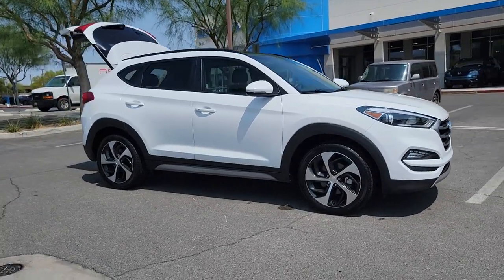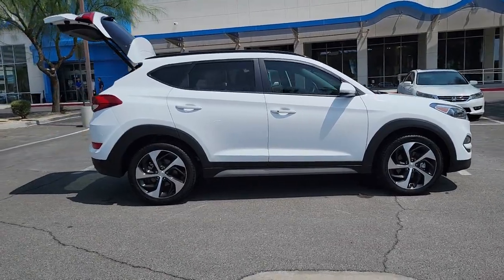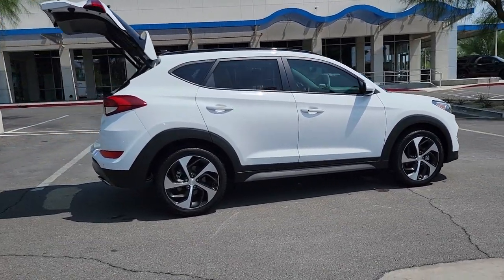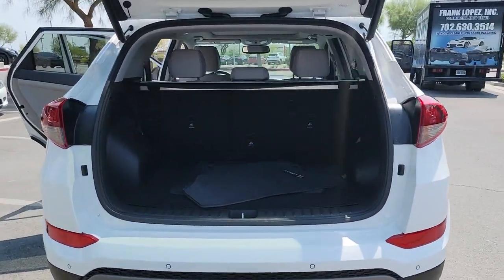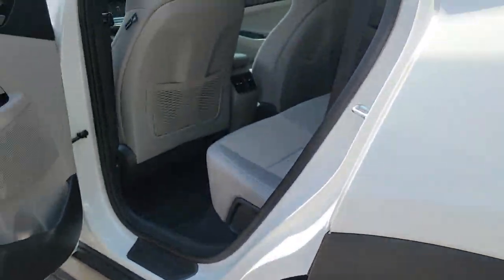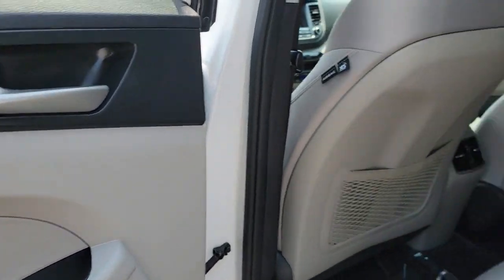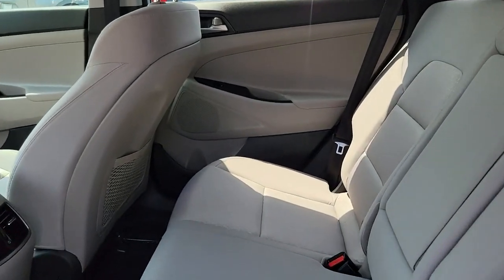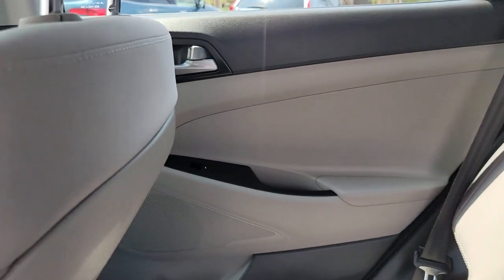2018 Hyundai Tucson Las Vegas, NV Henderson, NV, North Las Vegas, NV, St George, UT, Mesquite, NV F2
Dazzling White Used 2018 Hyundai Tucson Available in Las Vegas, Nevada at Findlay Honda Northwest. Servicing the Henderson, NV, North Las Vegas, NV, St George, UT, Mesquite, NV area.

Welcome to Findlay Honda of Centennial Hills. We recognize that it's New to You! All of our vehicles are hand picked and inspected. This vehicle includes the following options:brbrBACK UP CAMERA, HEATED SEATS, PANORAMIC ROOF, POWER DRIVERS SEAT, BLUETOOTH, SUNROOF/MOONROOF, PUSH BUTTON START, COOLED SEATS, AUTOMATIC HEADLIGHTS, ALL NEW CABIN AND A/C FILTERS, NEW WIPERS, FRESH OIL CHANGE, BLIND SPOT MONITORS, Exterior Parking Camera Rear, Panic alarm, Rear Parking Sensors, Security system.brbrCARFAX One-Owner. Clean CARFAX. Dazzling White 2018 Hyundai Tucson Value FWD 1.6L I4 DGI Turbocharged DOHC 16V ULEV II 175hp 7-Speed AutomaticbrbrbrPriced below KBB Fair Purchase Price! 25/30 City/Highway MPG Recent Arrival! Odometer is 16937 miles below market average!brbrbrAwards:br  * 2018 KBB.com 10 Best SUVs Under $25,000   * 2018 KBB.com 10 Most Awarded Brands   * 2018 KBB.com 5-Year Cost to Own AwardsbrCall us today to schedule your VIP Test Drive!